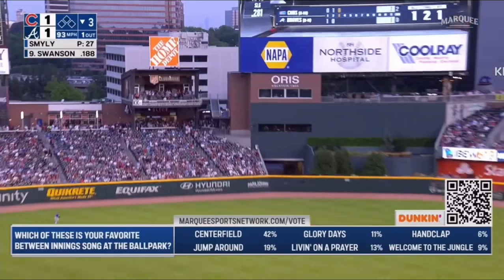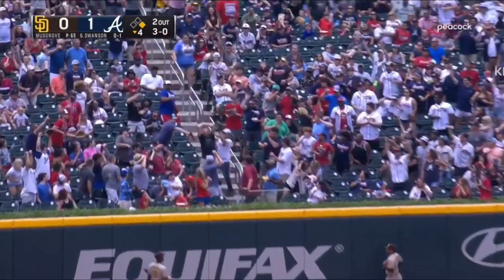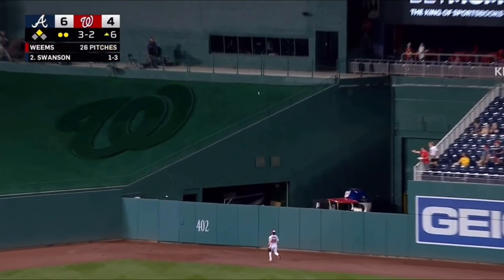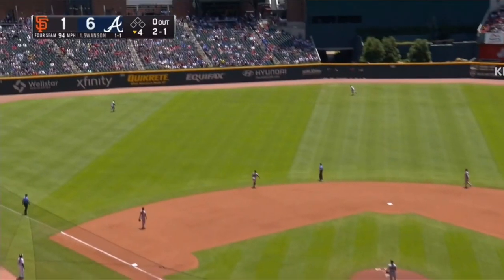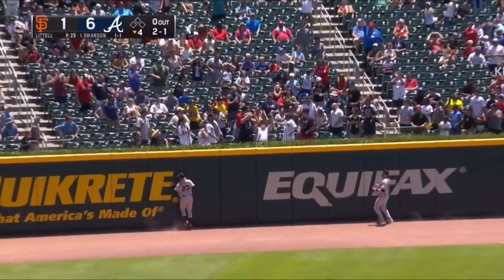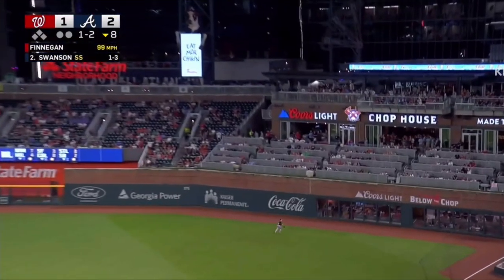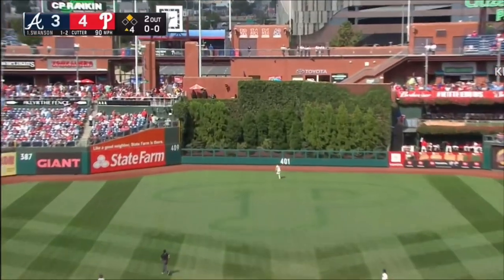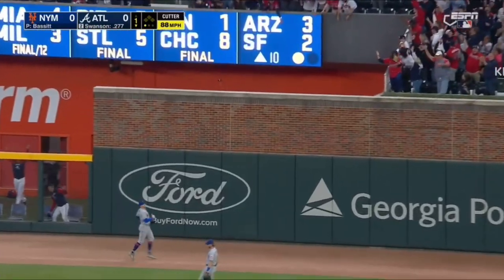Dansby Swanson 2022 Home Runs (26)